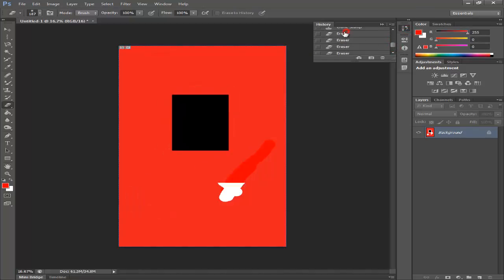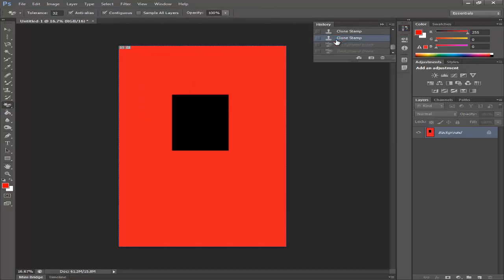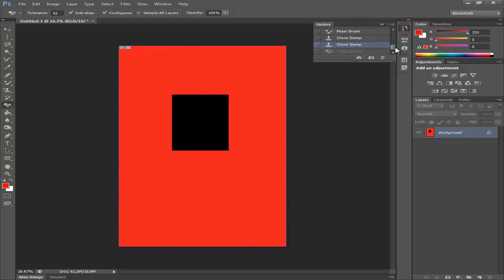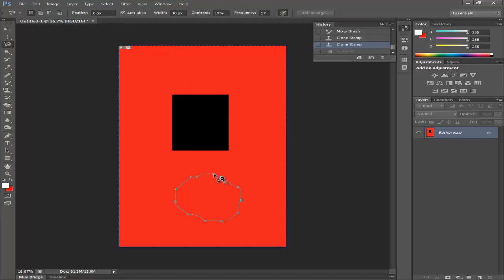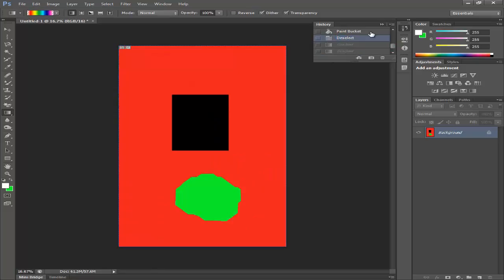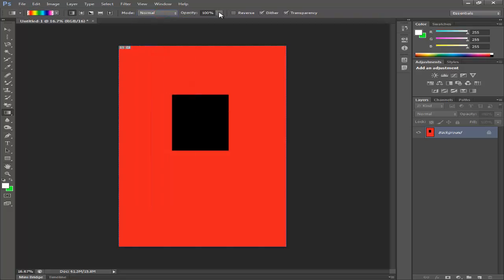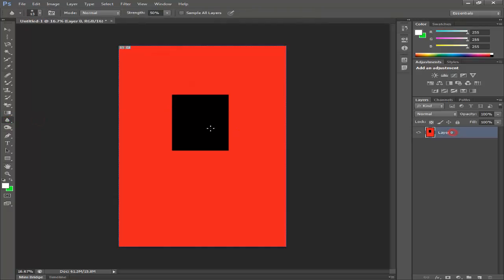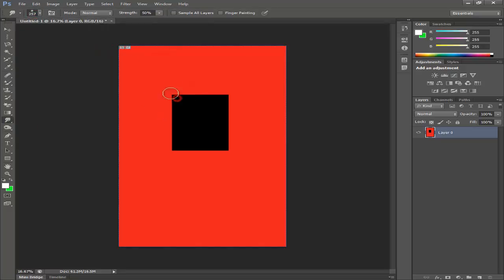Photo Master 101 - Learning Your Tools - Episode 1 Part 4 by Doctor R {Photoshop}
This is my first ever series on Photoshop,
I hope you enjoyed it. I made some
valid points that That will keep you thinking.

Our Channels

Mr. T